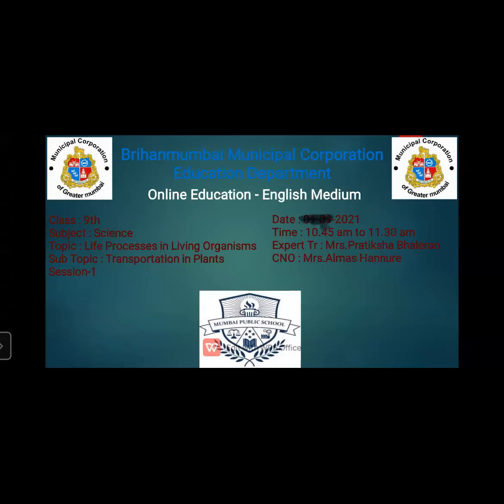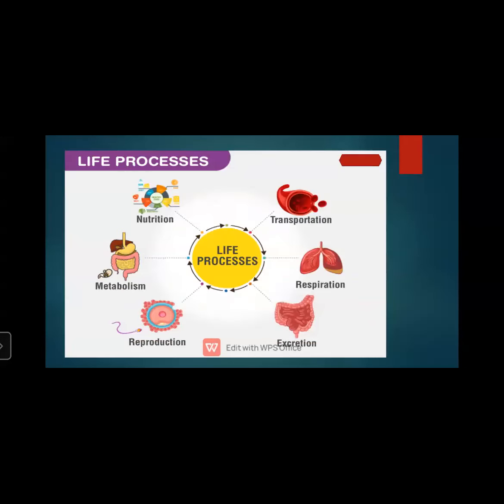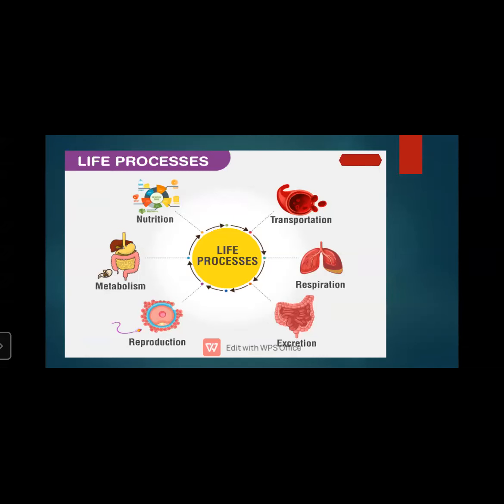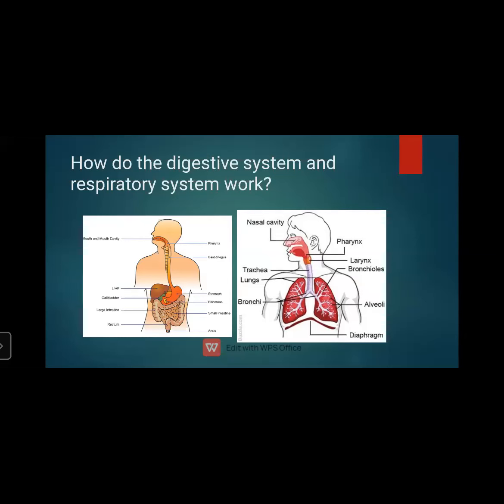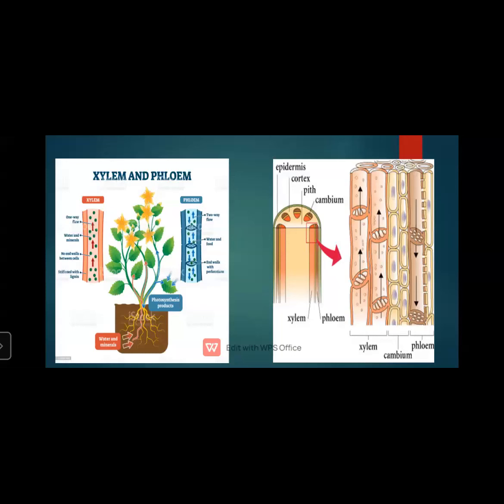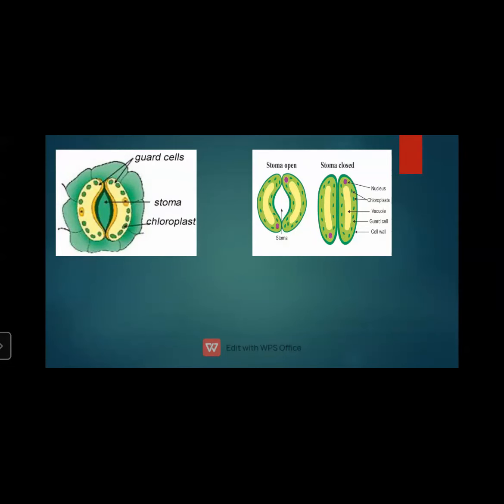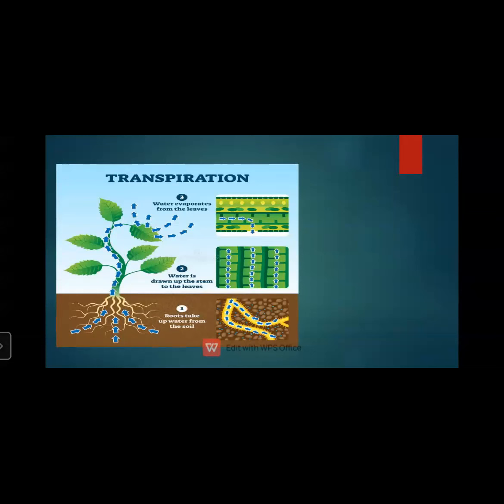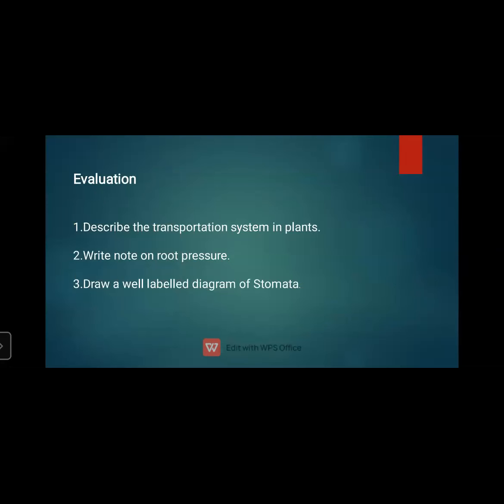Std 9th //Science 2 // Life Processes In Living Organisms by Mrs. Pratibha Madam //CNO Mrs. Almas H.